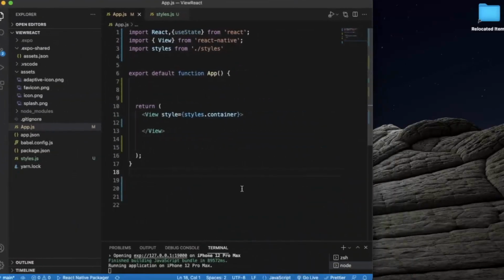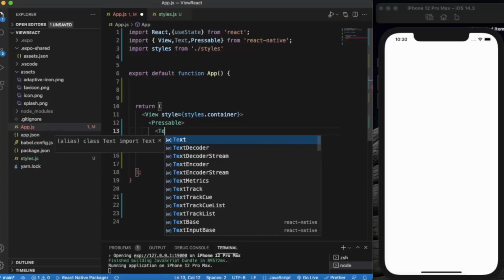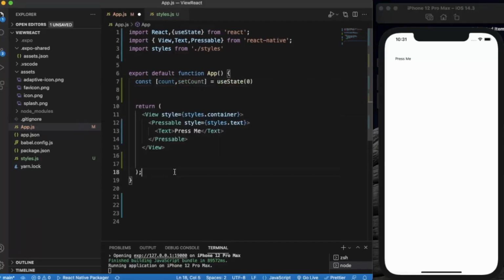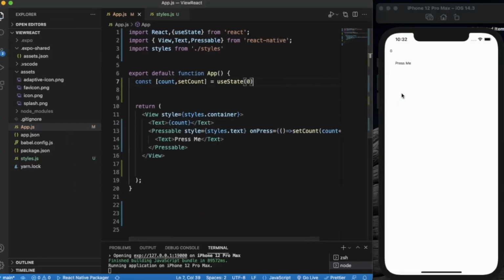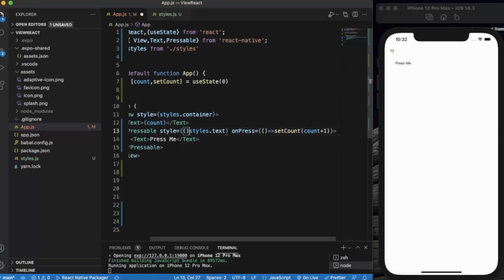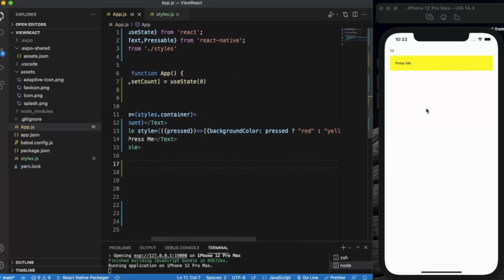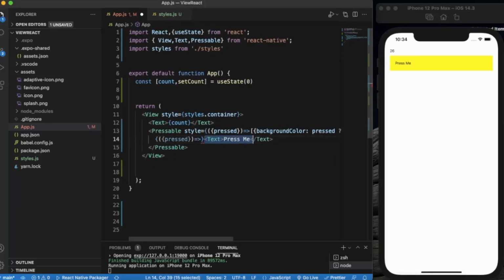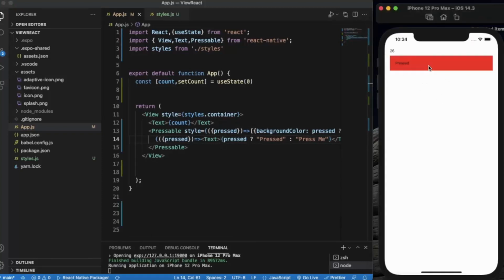React Native Tutorial - How to use Pressable Component in React Native